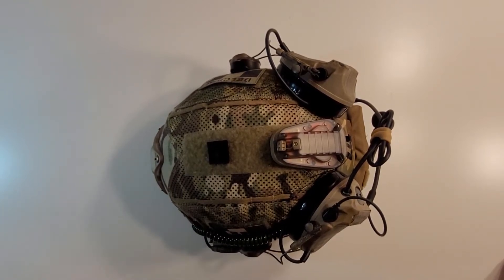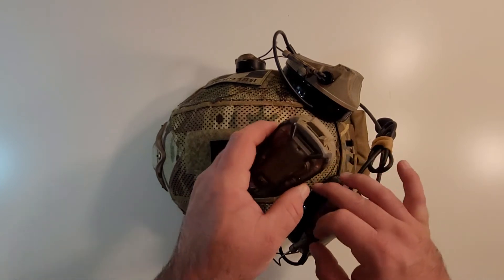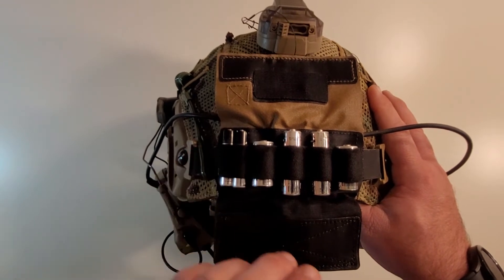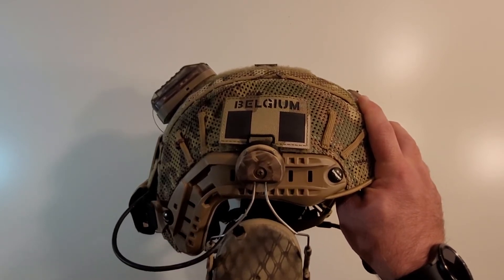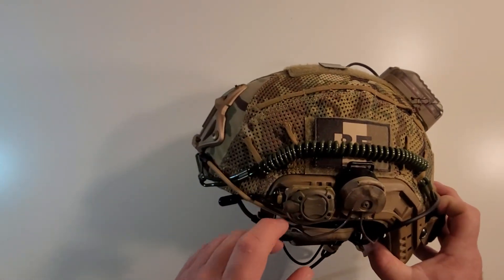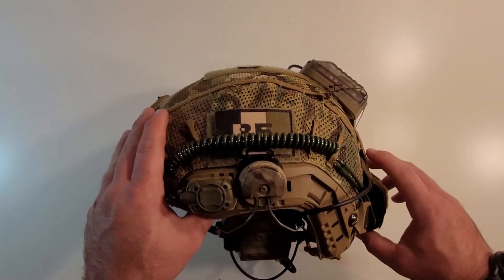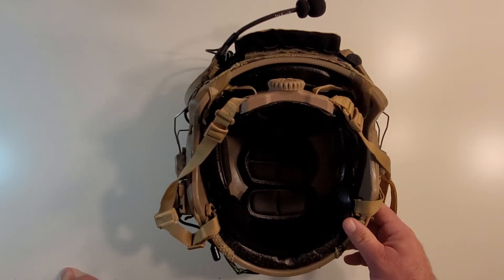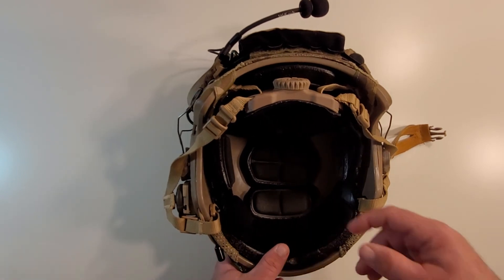BELGIAN SFG OPSCORE HIGHCUT, AIRSOFT KIT SHAKEDOWN.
Welcome to another Muddy Reviews Kit Shakedown. In this Airsoft Kit Shakedown we are going over the Belgian SFG Impression helmet build.

This is an older replica OPSCORE highcut shell that was purchased in Japan MANY moons ago. Sadly I no longer know who made this shell any longer. I believe it to be FMA but can't be certain.

The rails have been replaced with real OPSCORE Arc rails that where purchased off of EBAY.

The Multicam helmet cover is an original Ops=core cover purchased from Offbase Supply Company. (For my non US viewers I believe ITAR applies to this cover and it may not be available for purchase.)

The Skeleton VAS Shroud is a replica by APEXTAC purchased off of eBay from APEX-TAC Gear but it is no longer available. I paid 26.00$ USD for this shroud.

The Ops-core Counterweight is the proper real Ops=core pouch and it was purchased directly from Gen-tex corp. (For my non US viewers I believe ITAR applies to this cover and it may not be available for purchase.)

Comms are TAC-SKY COMTAC III Replicas purchased off of Amazon and they are mounted on a pair of 3M Peltor Arc Rail adapters. The Adapters where purchased from a re-seller on Instagram.

The strobe is a WADSN  Airsoft Helstar-6 Replica strobe (My review can be found here)

The NATO ID patch is from snake patch @snakes-shop on eBay.

Rounding out the build we have a Princeton tech Point MPLS Helmet light. This light was purchased years ago on base in Yokosuka Japan so I don't know exact price I paid but you can find it here:

The Belgian "IR" Multicam flag is from ALiexpress and needs to be replaced as soon as possible with a real IR Flag patch. This one came from ALIEXPRESS.

Internally it has a standard FMA Occ-Dial that was removed from a different OPSCORE build to replace the real OCCDIAL that didn't fit sadly.

Overall this was a fun build and loved making the transformation happen on this lid. It is a good representation of a Belgian SFG lid worn by the Operators of Belgium's SOF forces. IT makes for a cool lid build to rock on the survival game field for sure.